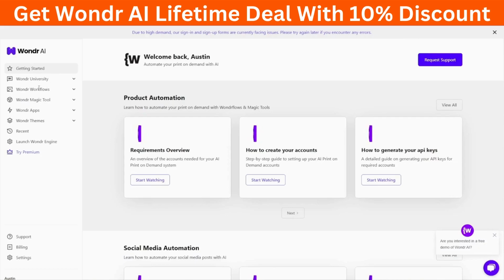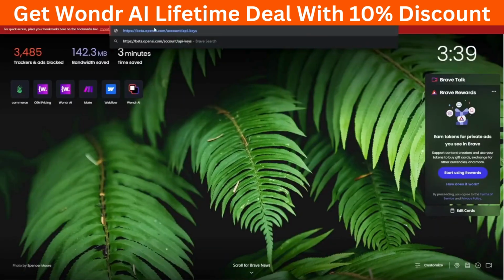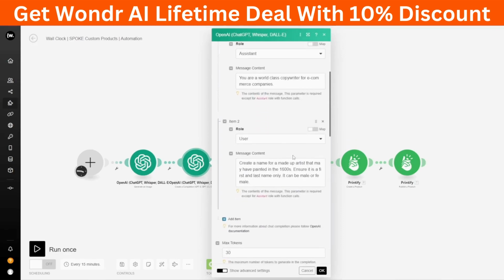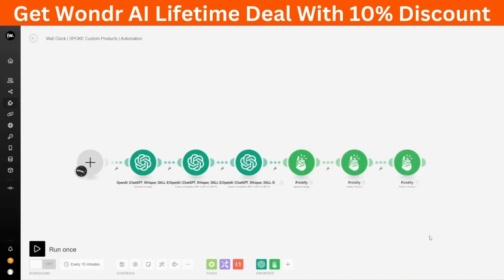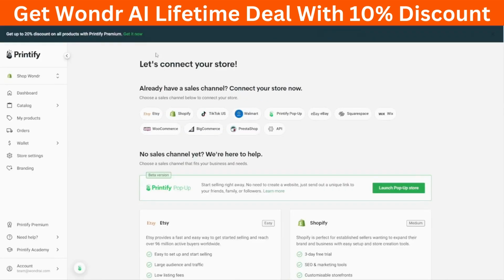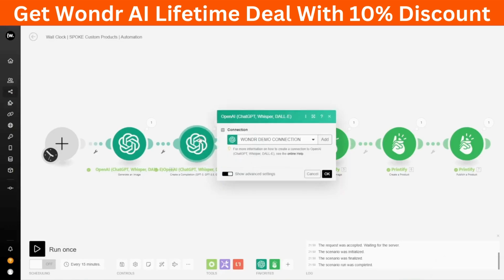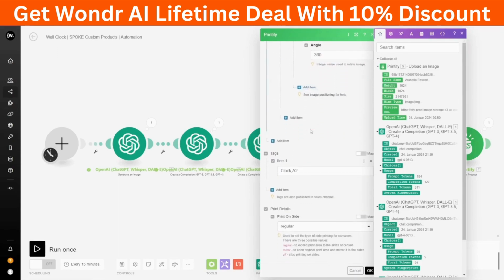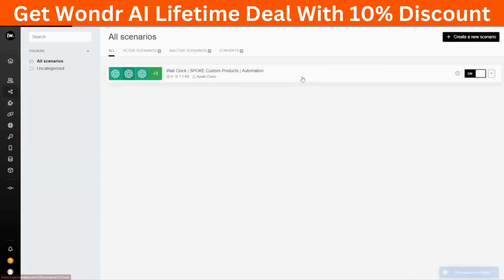Wondr AI Lifetime Deal - Automate your print on demand with AI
If you are looking for a Wondr AI lifetime deal or a Wondr AI review. You came to the right place on lifetime deal updates. Now New AppSumo offers WondrAI lifetime deals for you with discounts. If you need Wondr AI appsumo lifetime deal, check it out right now

Wondr AI is an AI platform that automatically creates print-on-demand products, social media posts, and marketplace listings.